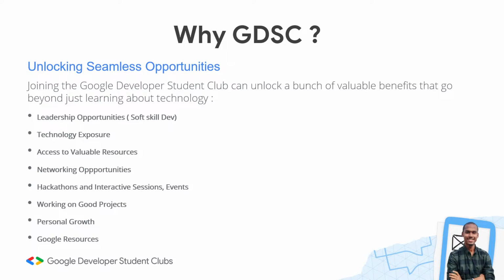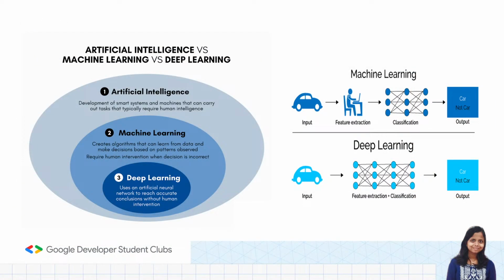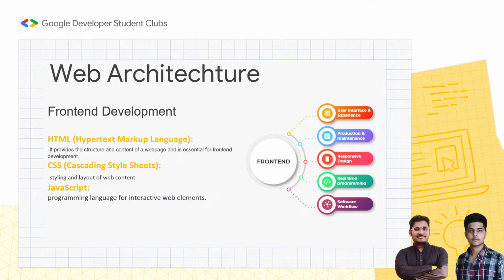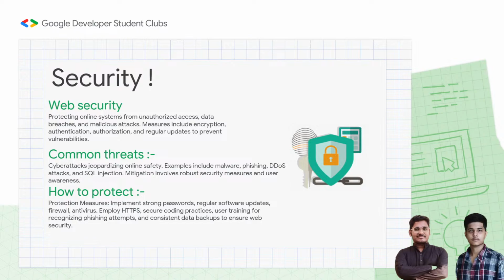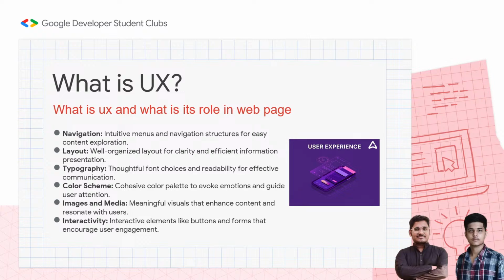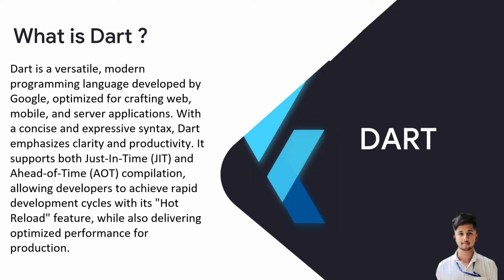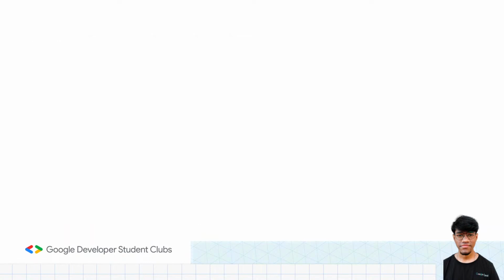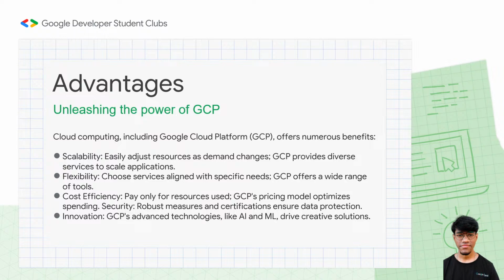INFOFEST GDSC'-SUIIT ' 23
Join us for the GDSC Infofest conducted by GDSC SUIIT 2023.